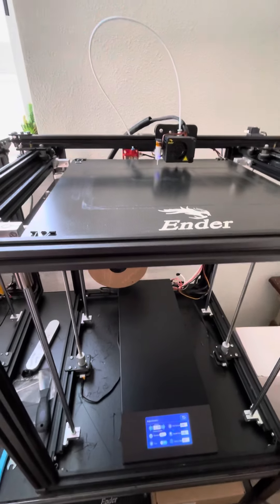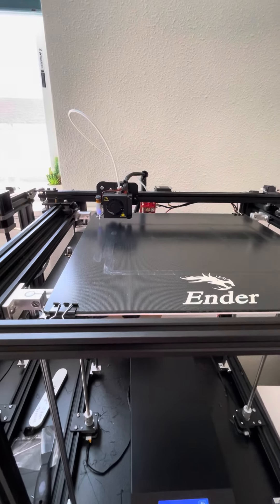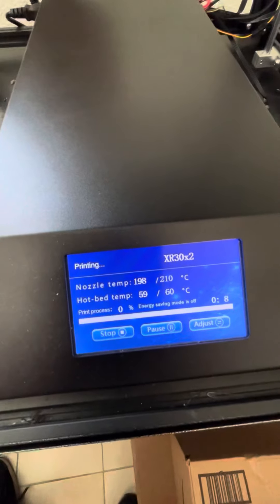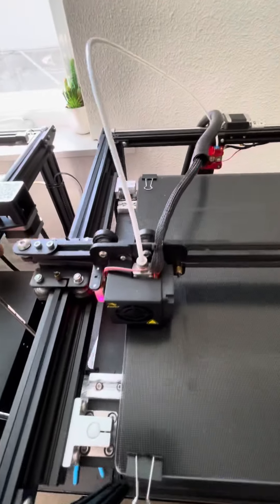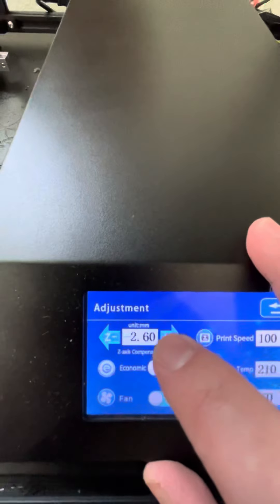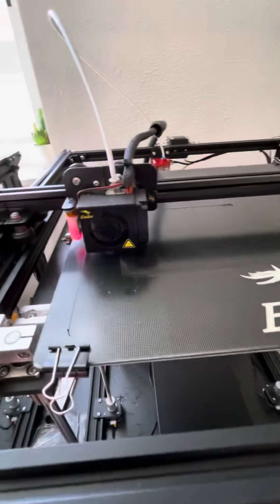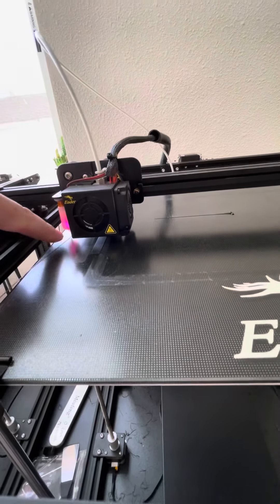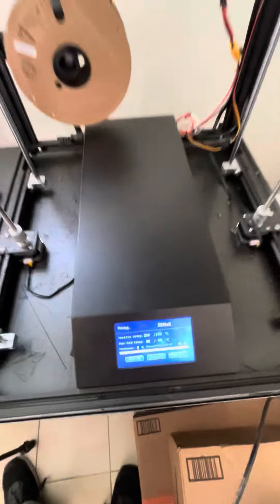Quick Tip on Ender 5 Plus Z Offset